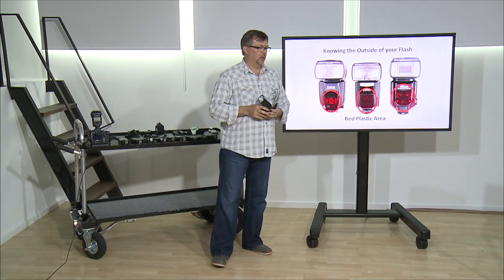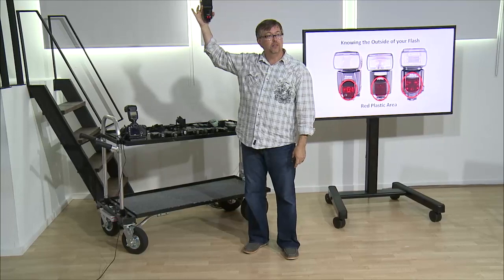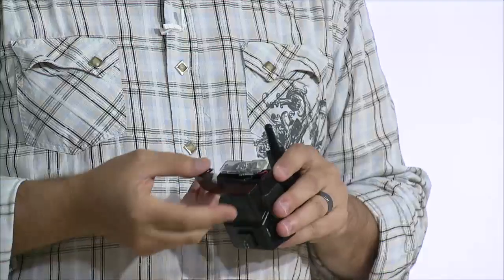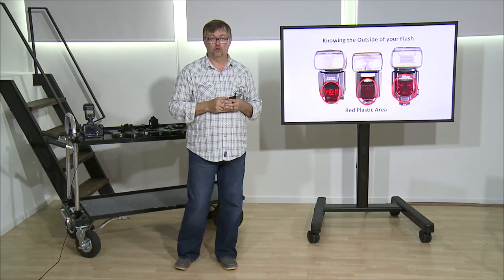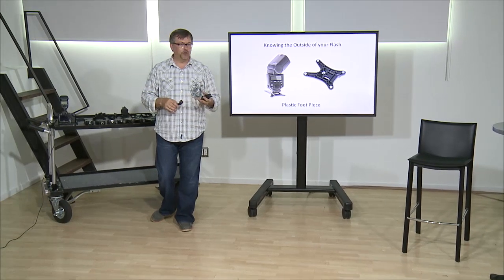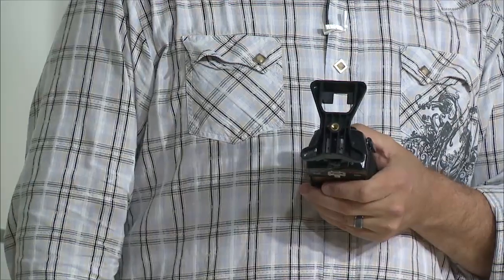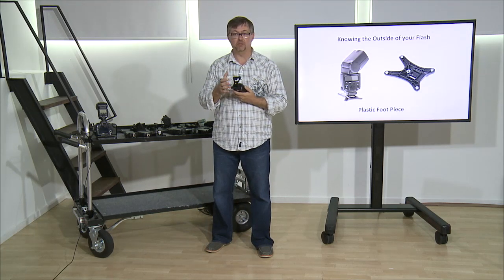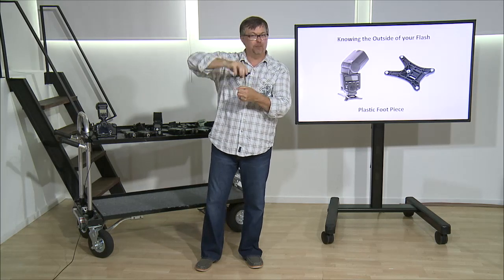The Anatomy of a Speedlight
In this clip from the CreativeLive course, Speedlight Basics, Mike Fulton talks about the function and handling of an off-camera flash.